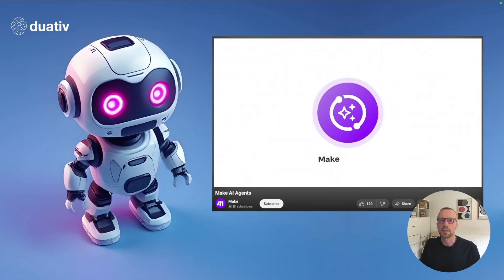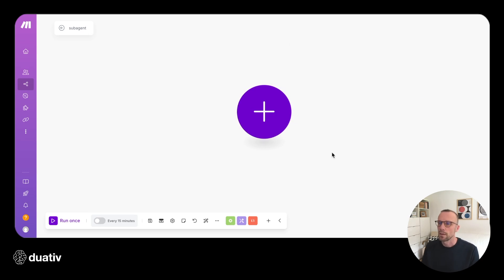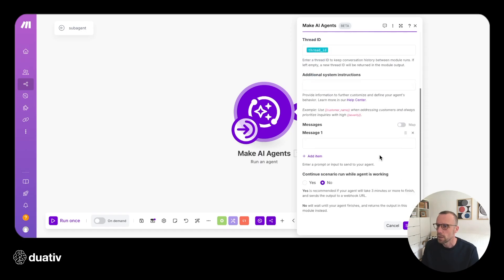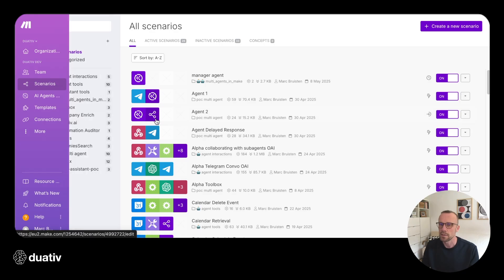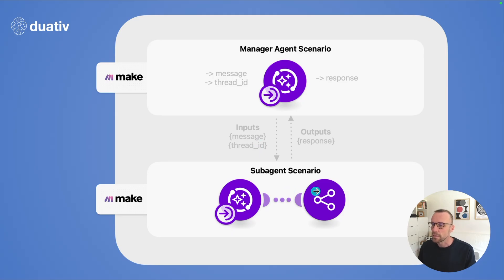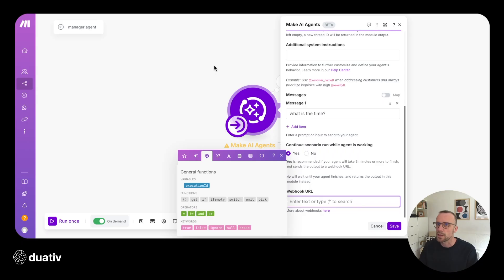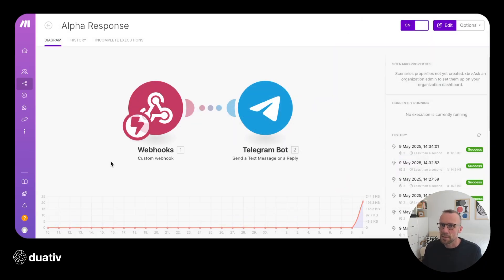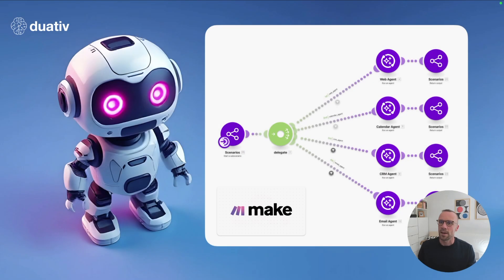How to build multiple AI Agents in make.com [My multi 5 agent team]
Start building your own agents with 1 month of the Pro plan for FREE!!

In this video I'll show you how to build multiple AI agents in Make.com and how to make them work together as a multi agent team. We'll cover scenario in- and outputs, how to manage thread id's and how to use a web hook to avoid scenario timeouts.

We’ll be building a scenario for our manager agent and then call a subscenario containing the subagents. The subagents have their own tools (scenarios) available to call and carry out their tasks as they see fit. Once done, they will respond to the manager agent who, in turn, can communicate the results with its human owner.

Even though make.com doesn’t explicitly support multi agents, this video will explain how such a setup can be achieved all within the make platform.

to get in touch.